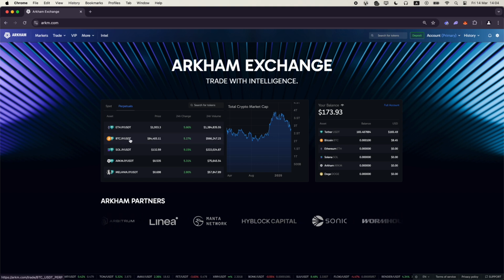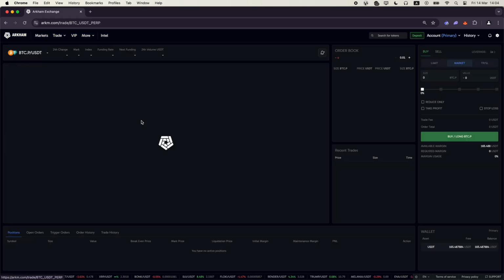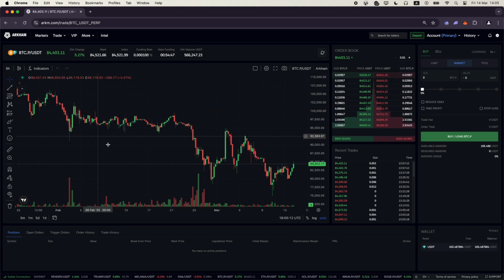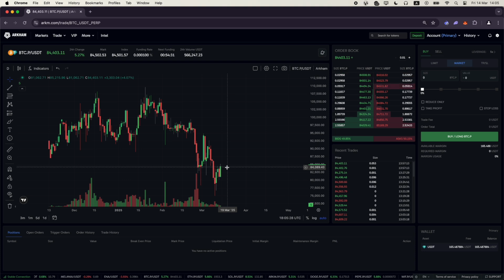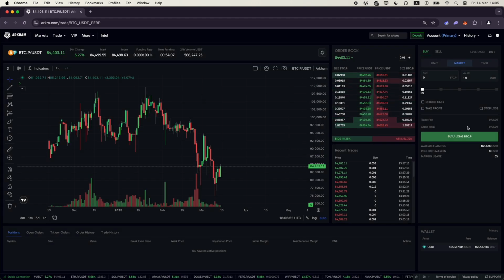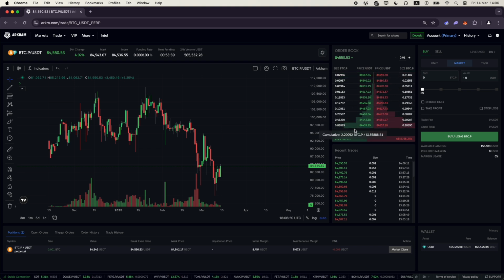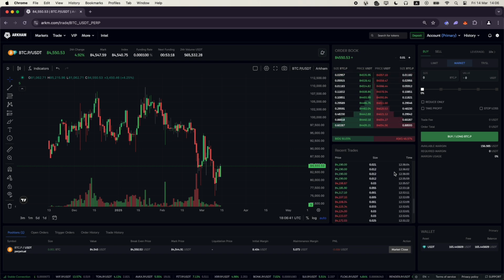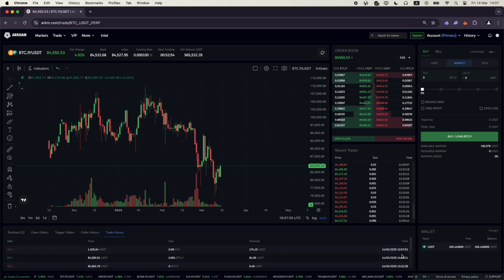Arkham Perpetuals Trading Tutorial for Beginners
Learn how to trade perpetual contracts on the Arkham Exchange.